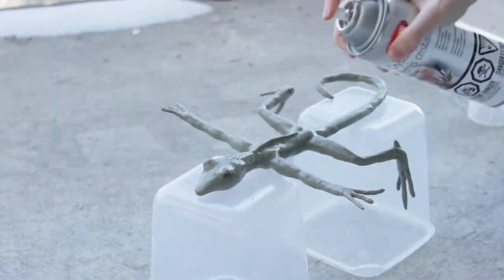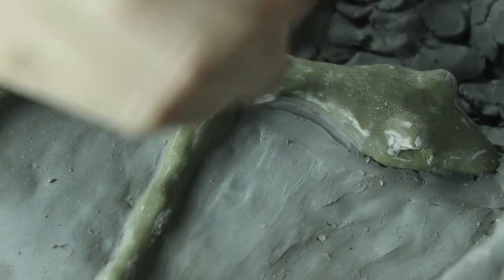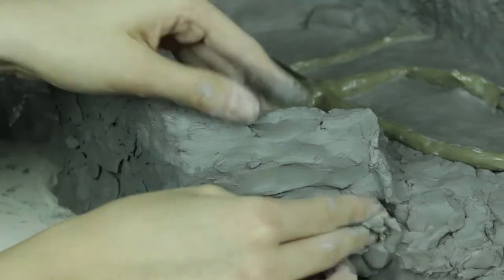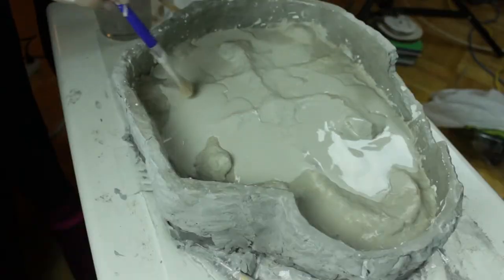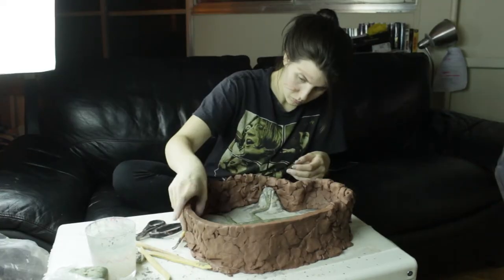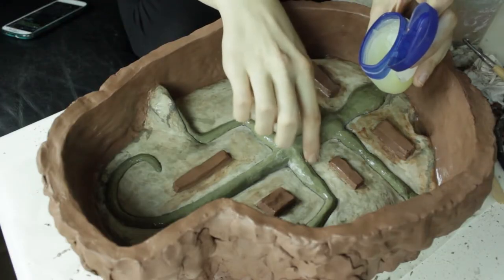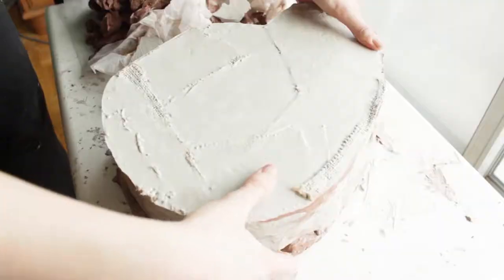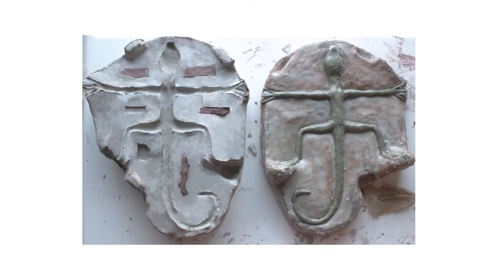HOW TO MAKE A MOLD - Behind The Scenes | PixterPro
1st song:
"Anamanaguchi" by Helix Nubla

2nd Song:
"Beat the Bogard" by Bleesh

3rd Song:
"Reform the Planet" by Bit Shifter